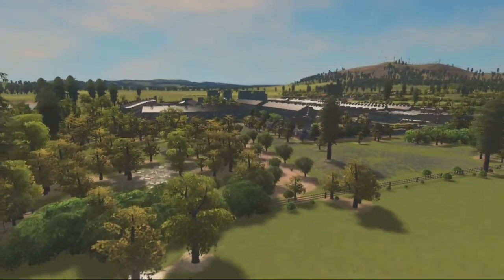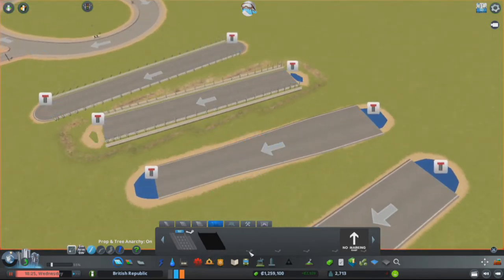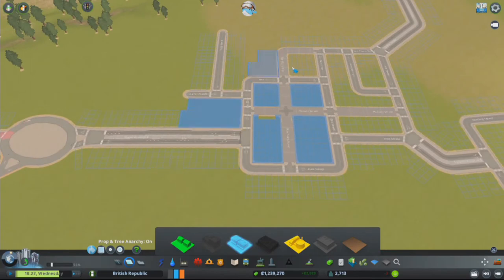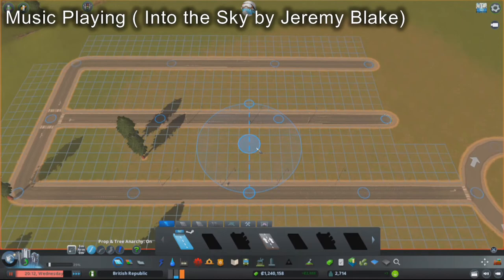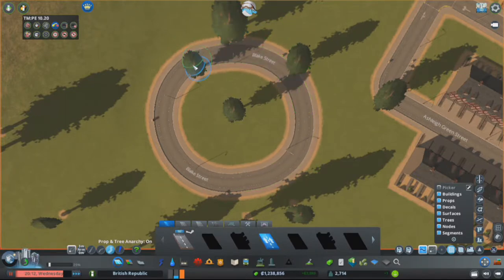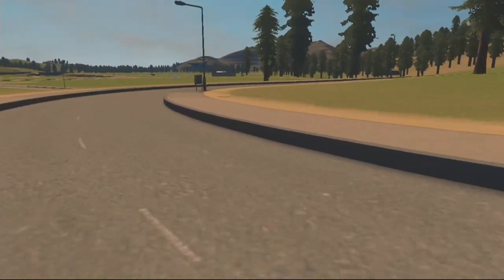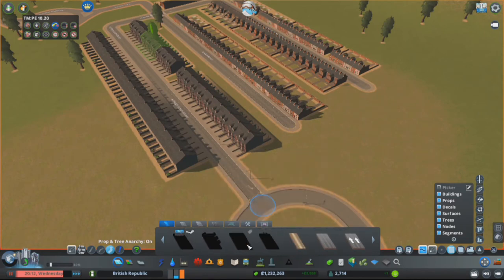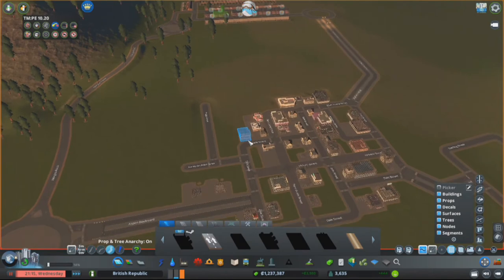Cities Skylines - BROKEN TO BEAUTIFUL, TRAFFIC MANAGEMENT & NEW F1 TRACK! - Episode 4 - Series 2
Let me know if you have any ideas of suggestions for the City, names, places, thing sot make, its all up for grabs so just let me know down bellow, but THIS episode we will be chilling together with some good music and a classic time-lapse of what I've been doing to the the surrounding area between episodes.
Keep your eyes peeled because we're comin'!

.Too cool for the comments section? Well you get hold of me on Twitter, Discord or our Facebook!